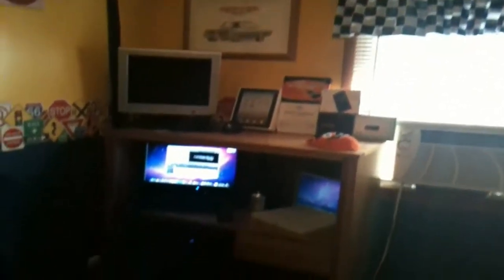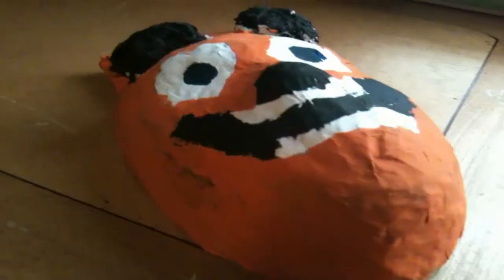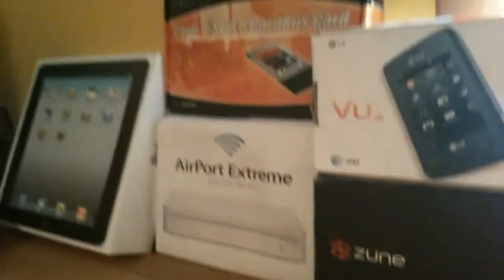Desk Tour l May 2011 (A Geeks Desk)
Hey guys,
Today in this video i will give you my full desk tour of June 2011. The reason i did this video is because i have nothing else to make a video about and i find these videos quite fun to watch